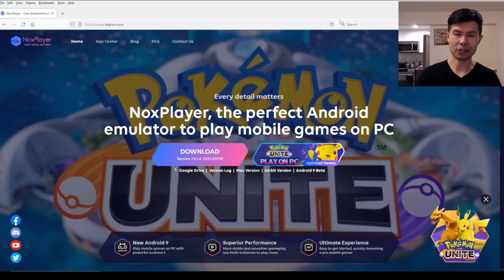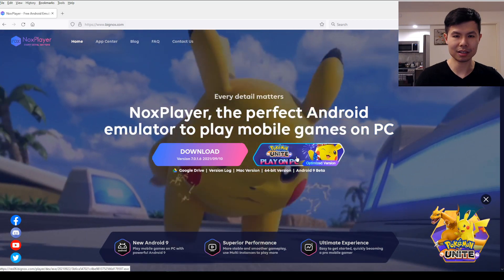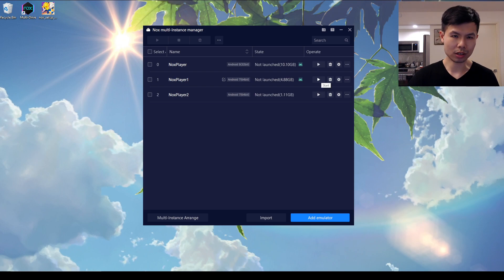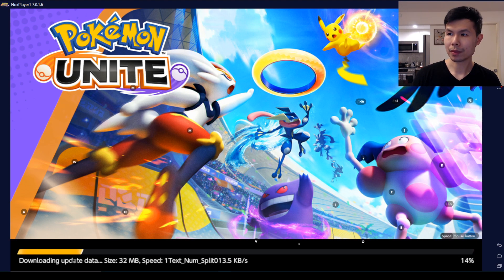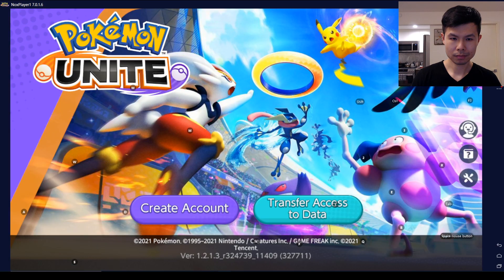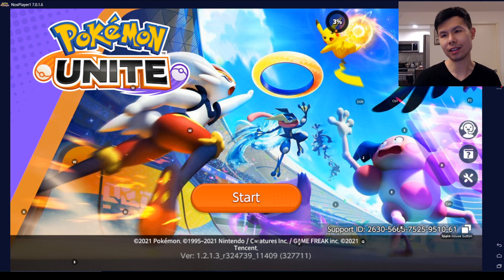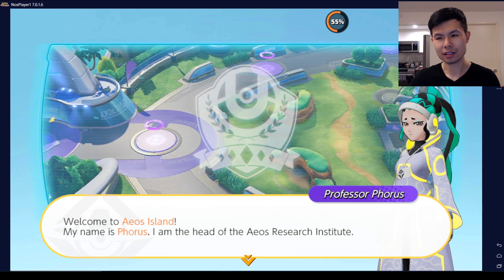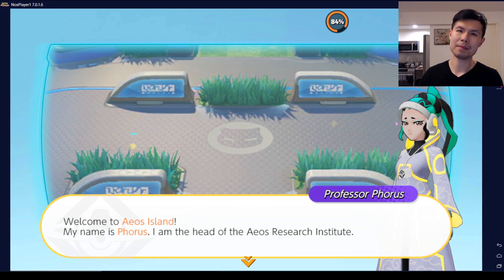How to Emulate Pokemon Unite on NoxPlayer Emulator (PC Installation)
How to emulate Pokemon Unite on an Emulator? Use NoxPlayer, one of the best Android emulators out there. You can now play Pokemon Unite using the PC, on Windows desktop. Hate playing MOBA on mobile? You're in luck.

Step 1: download the installer and install NoxPlayer
Step 2: sign into the Google Playstore
Step 3: install the app, Pokemon Unite
Step 4: play the game